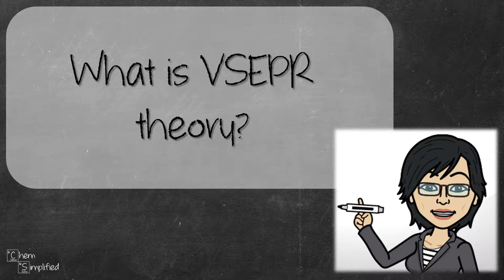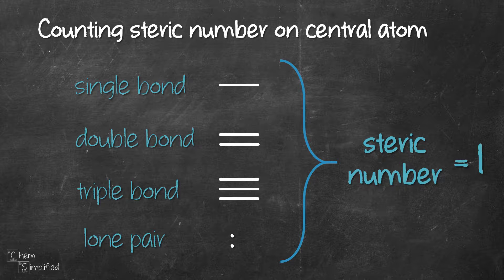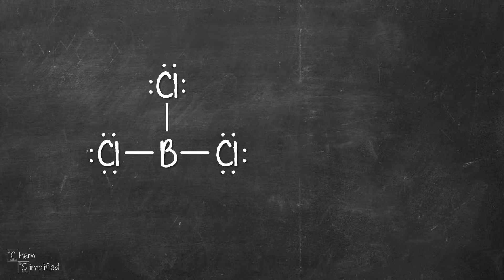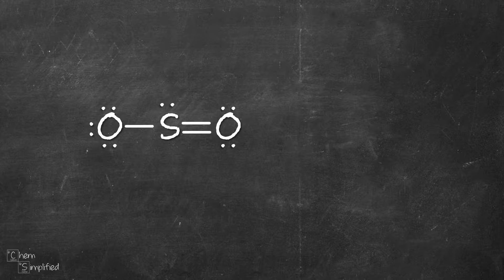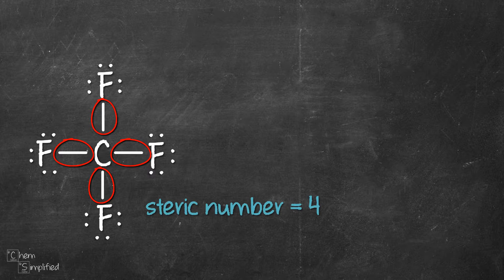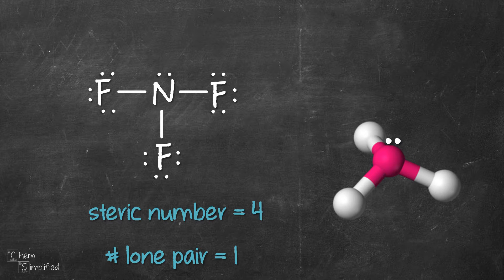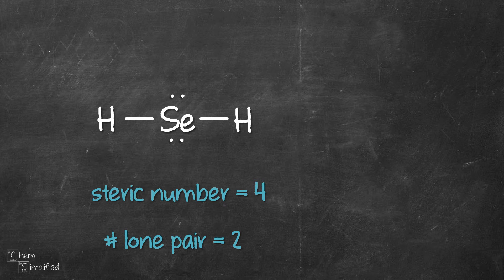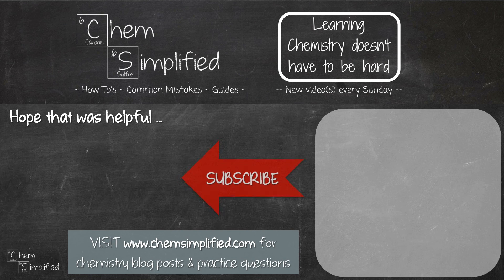VSEPR Theory | 5 Molecular geometry - Dr K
VSEPR theory is used to determine the molecular geometry of organic compounds. The five molecular geometries we will cover in this video are linear, bent or angular, trigonal planar or triangular, tetrahedral and trigonal pyramidal. We will use lewis structures to determine the molecular shape.

Here's when you'll find:
1:00 - Linear
1:38 - Triangular
2:26 - Bent
3:05 - Tetrahedral
3:51 - Trigonal pyramidal
4:37 - Bent
5:14 - Summary

Udemy Course: Ionic Compound